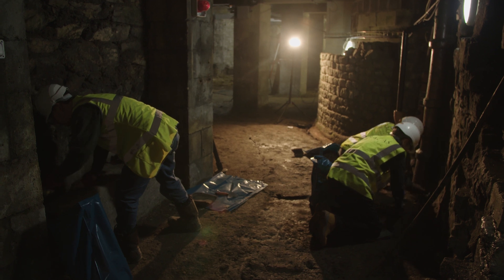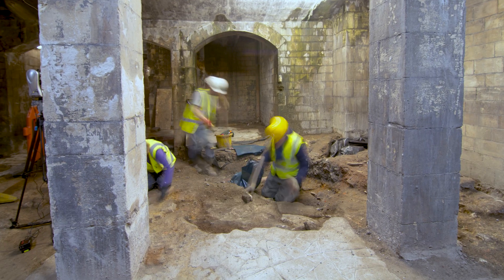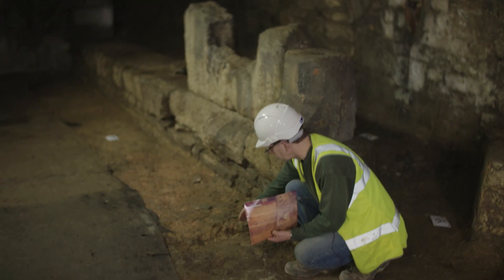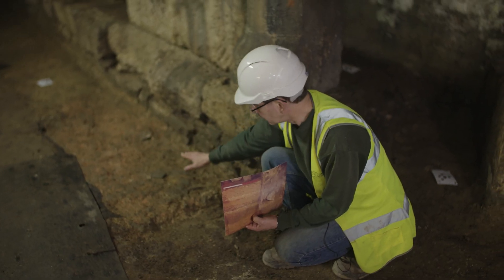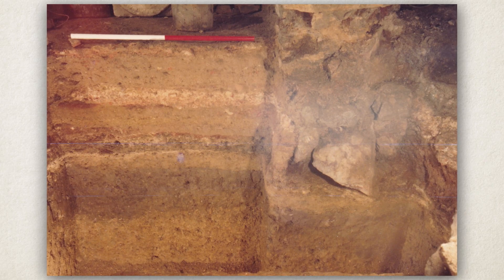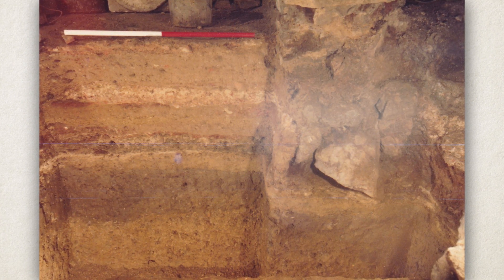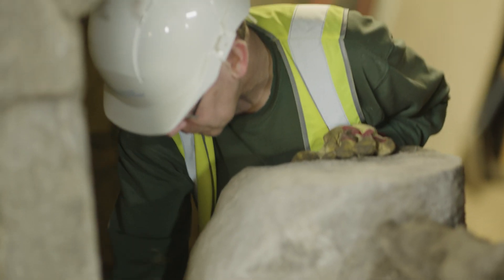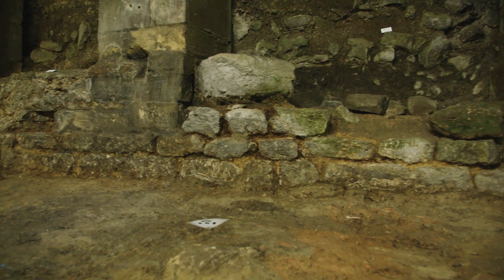Introduction to Archaeology | Excavation Techniques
In early 2018, the Roman Baths commissioned the most in-depth archaeological investigation to take place on the site in 40 years. We spoke with the experts to help understand the processes and techniques involved in such a project and edited a series of short education films that would act as ‘introduction to archaeology.’ This episode concentrates on typical excavation techniques.